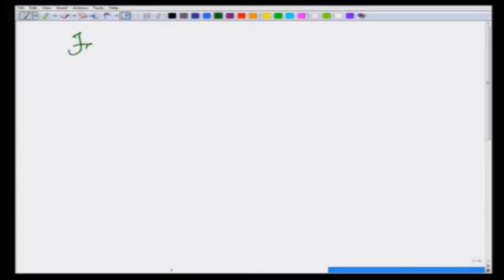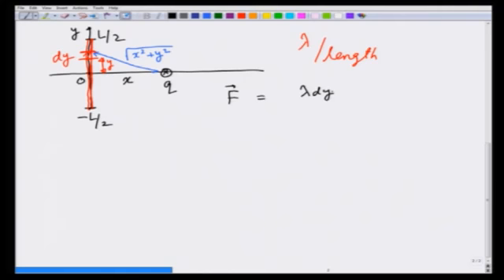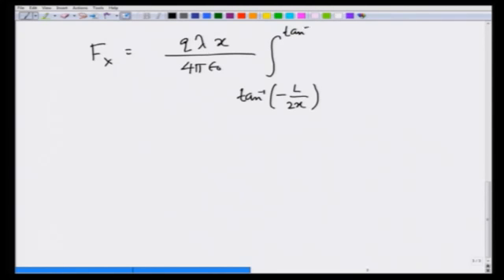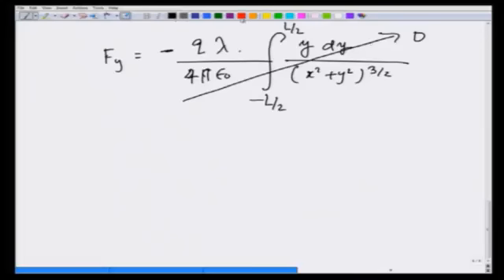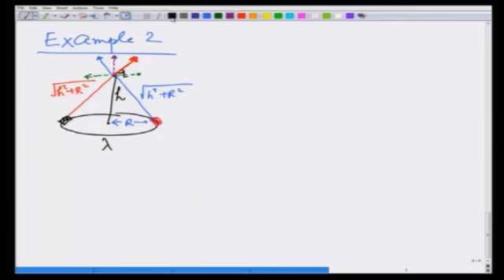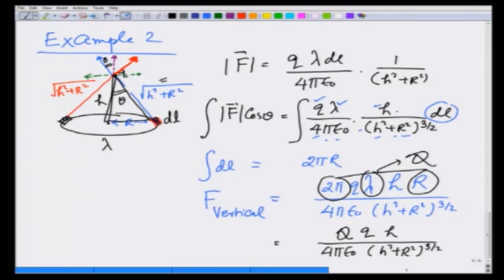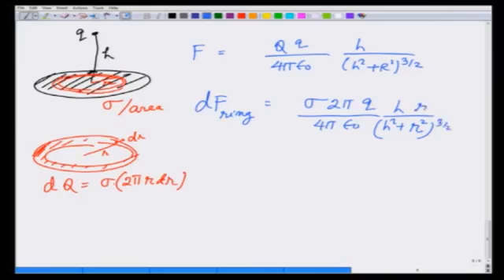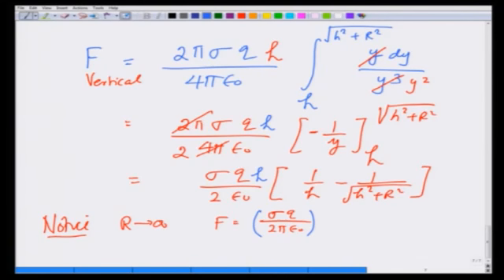ELECTROMAGNETIC THEORY AND FIELDS Lecture 03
its lecture series by IIT professor which is not on NPTEL site